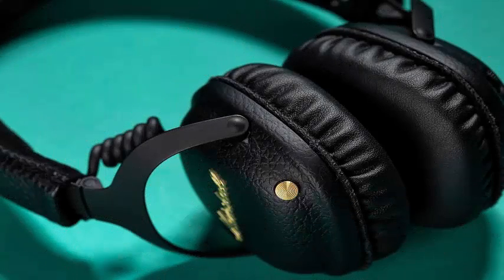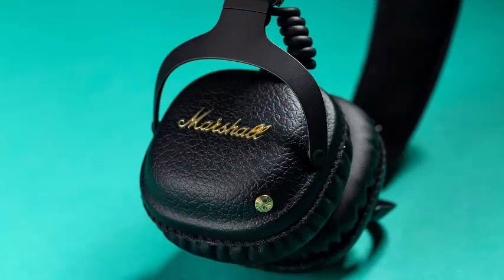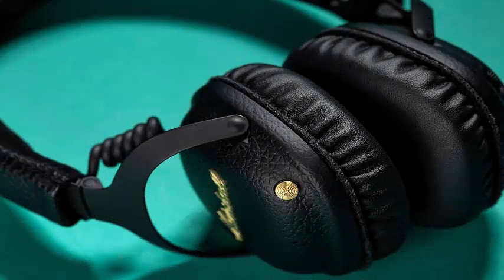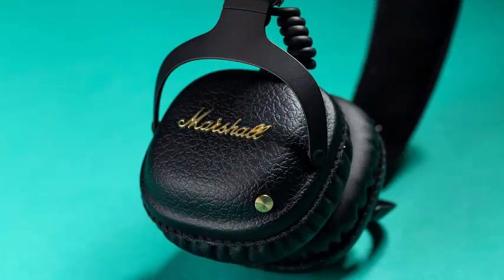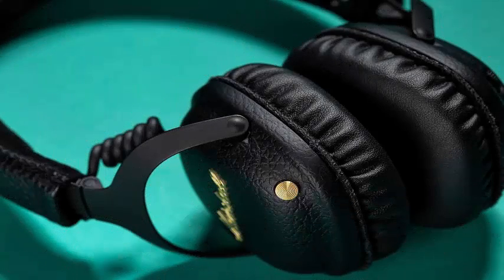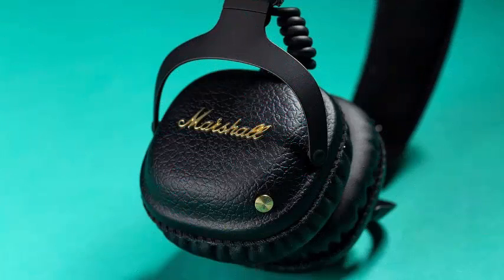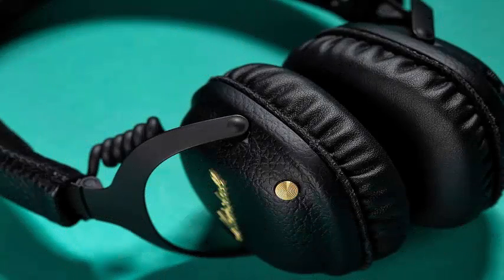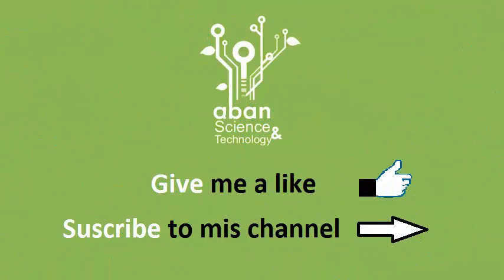Marshall adds the brass joystick button an excellent way to control wireless headphones.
Marshall: adds the brass joystick button, found in almost all wireless headphones of the company, which is still perhaps the simplest and most elegant solution to control music without wires. Positioned on the left can for headphones, the joystick is as simple as it can be: click on it to play / pause your music or answer an incoming call; Tilt it up to increase the volume; Tilt it down to lower it; press forward, and advance to the next track; and press back to the previous track. It is intuitive, simple and basically infallible. As long as you know which direction you are in, you can control every aspect of your listening experience without having to look at your phone.

Marshall has done a great job with the real hardware of the button. Solid brass is sturdy and lightly etched, making it easy to grasp with the thumb. Pressing or tilting it results in a magnificent and satisfying click at all times. There are no accidental gestures here; You'll know for sure when you move or click on the Marshall joystick. The control of wireless hearing aids will only become more problematic as our hearing aids become smaller with the growing variety of truly wireless hearing aids. And while there will always be some appeal for a high-tech solution like a touchpad, Marshall's old-school joystick is a good reminder that more sophisticated does not always mean better.